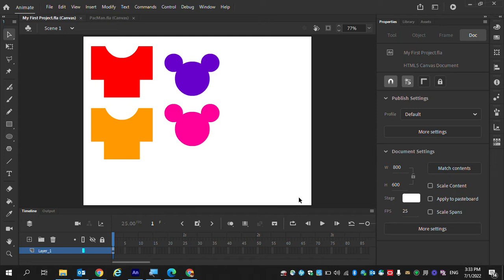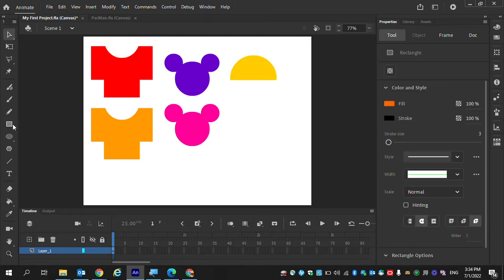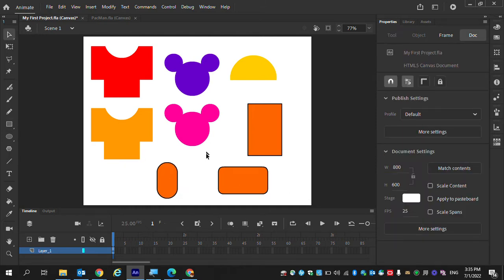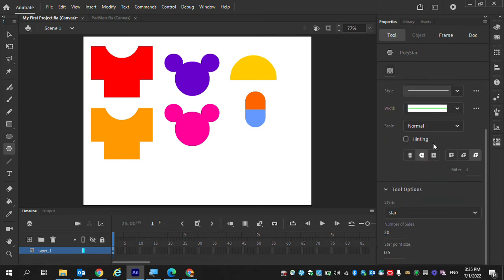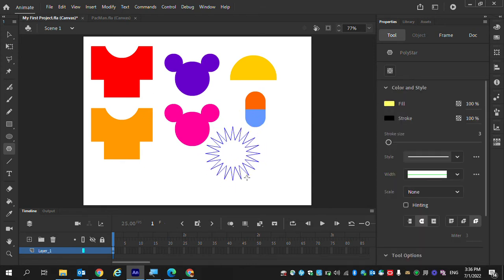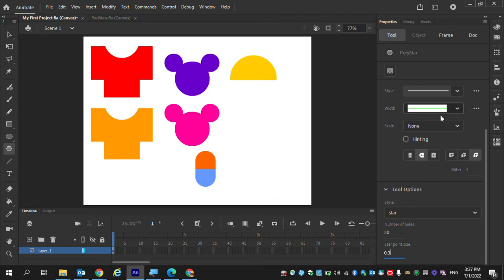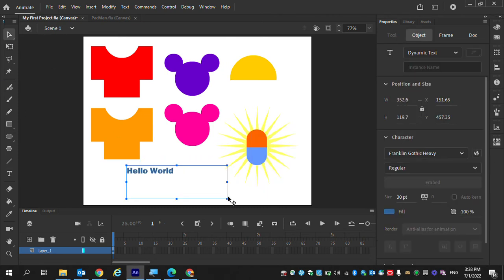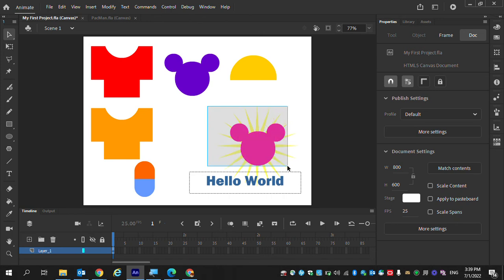Using Drawing Tools - Part 3